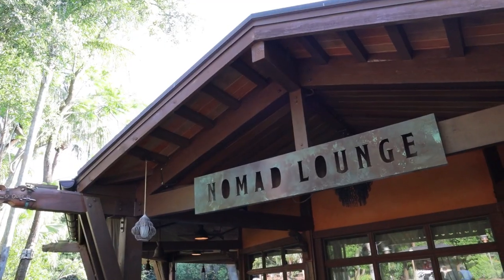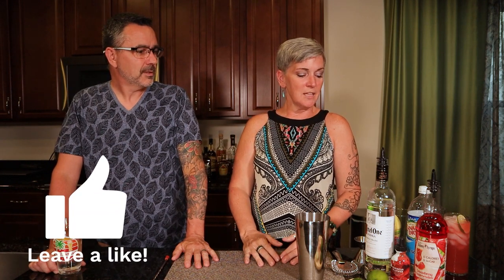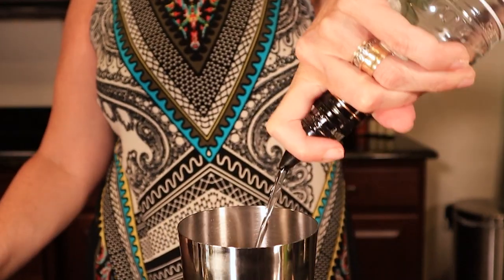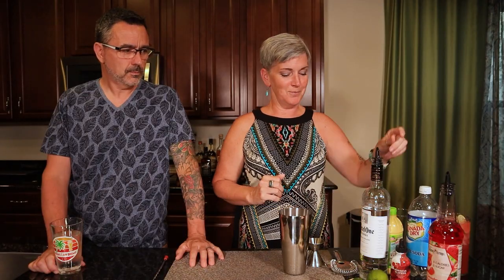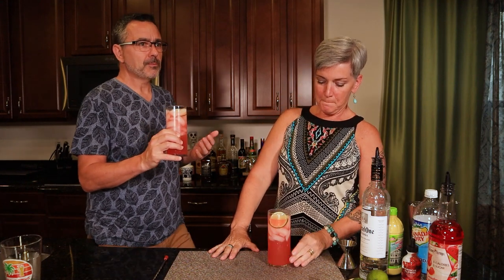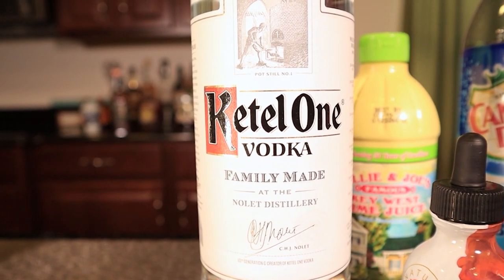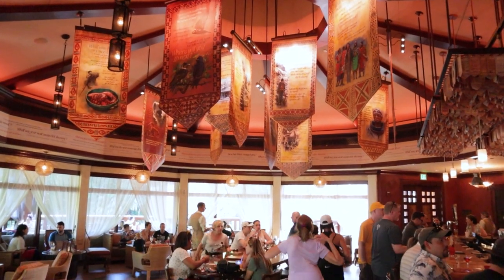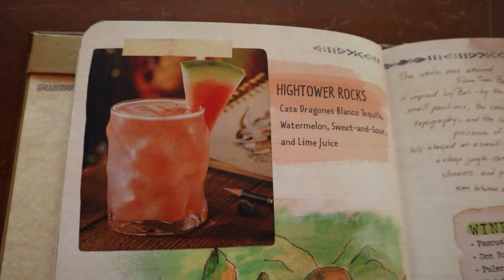Disney Cocktails at Home | Jenn's Tattoo | Nomad Lounge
We are making Jenn's Tattoo from the Nomad Lounge at Disney's Animal Kingdom at home.

Kevin & Karen